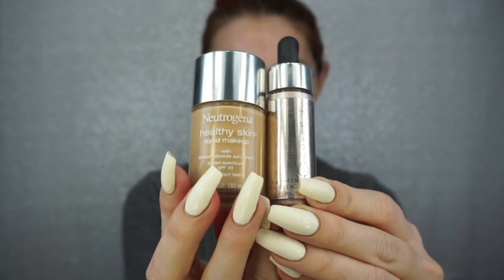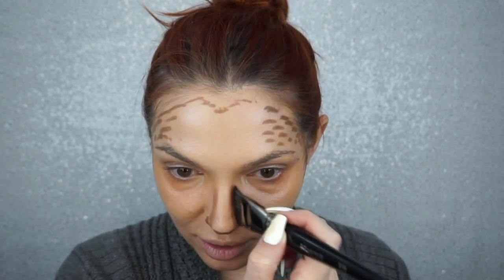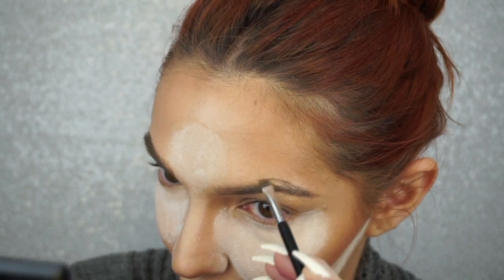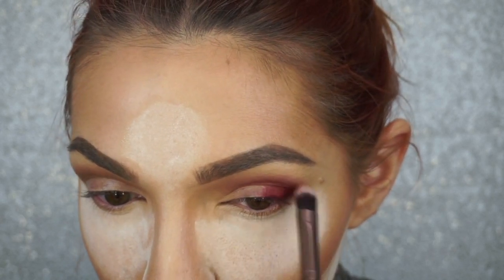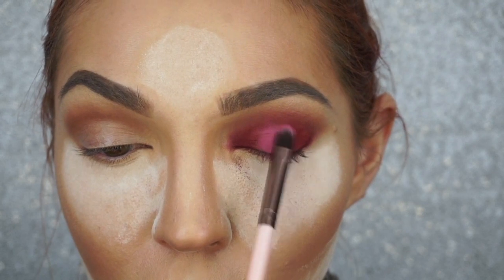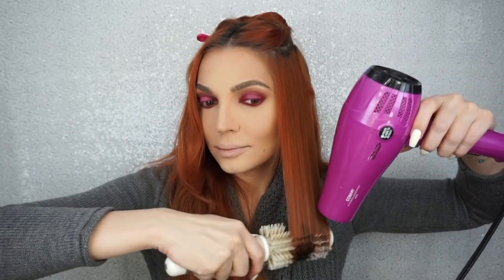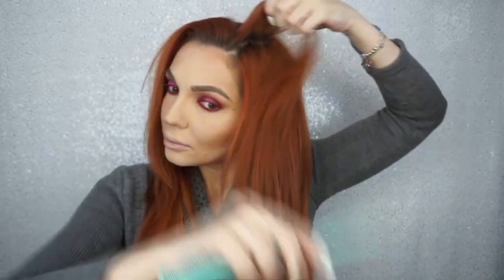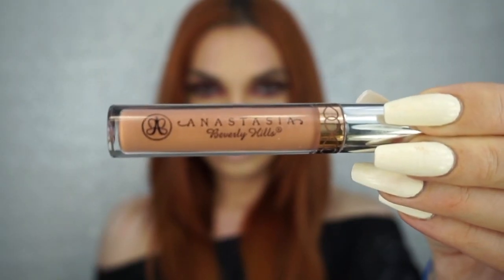Valentine's Day 2017 Makeup Tutorial & Tricks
Hi my lovely! Though you are celebrating V-Day or not, here’s a LOVEly look that I think will be flattering on you, regardless of eye color, hair or skin tone.

If we’re being honest, I do create more videos on insta & typically launch about 4/week.

PRODUCTS USED:

Farsali Rose Gold Elixir on foundation brush
Motives Cosmetics Color Correction Quad no. 2
Tarte - Shape Tape concealer
Maybeline Master Fix translucent powder
Nu Colour Bronzing Pearls
Sephora blush ‘Mangobeam’
Anastasia Beverly Hills Moon Child glow palette ‘PINK HEART’

Luxie Rose Gold Tapered Blending Brush 205
Luxie Rose Gold Tapered Blending Brush 229
Luxie Rose Gold Large Shader 209
Luxie Rose Gold 542 Flat Contour
Luxie Rose Gold Small Tapered Blending Brush 231 -
Morphe M501
Morphe E16 (thin contour brush used on the nose)

ᎯℒℰXᎯℕⅅℛᎯ

Hi!
I’m a Romanian-American living in California and I love making YouTube videos that help improve our lives.

If you’re looking for videos about self-development, improving relationships, the career, or if you’re interested in skincare and makeup tutorials, you’ll find a little bit of everything to make this life even more strong and beautiful from the inside-out.

Q&As from comments:

Q: What cameras do you use?
A: I mostly film with a Canon T6i. Beauty tutorials are shot with Sony A5100 and I vlog with the same Sony and my iPhone 6S Plus.

A: Final cut pro x but I prefer to cut in iMovie bc it’s easier.

A: I’m 32. But if I forget to edit this after every birthday, just know I was born in ’84.

Q: How do you know so much about everything?
A: Most of my videos draw from past experiences. I’ve gone through a divorce, a bankruptcy, I immigrated to the US on my own at 18. I’m prone to depression, anxiety and I have ADHD. Being happy takes work for me and I learned different things that work. Looking back to the times I asked “Why?” now I know I was prepping to do THIS.